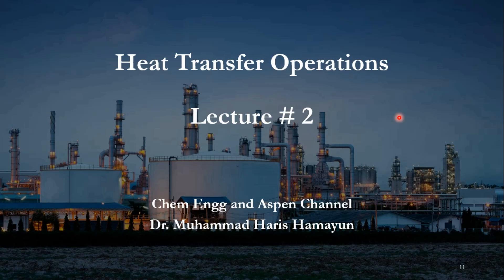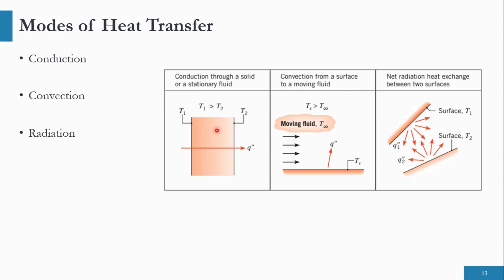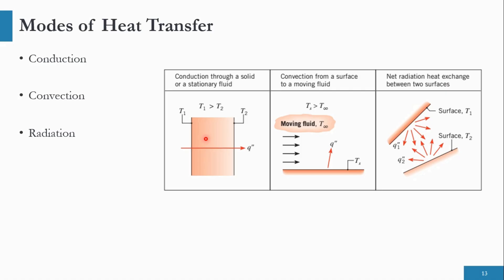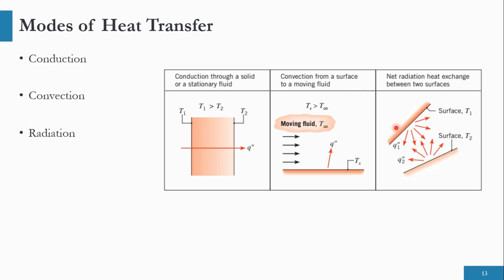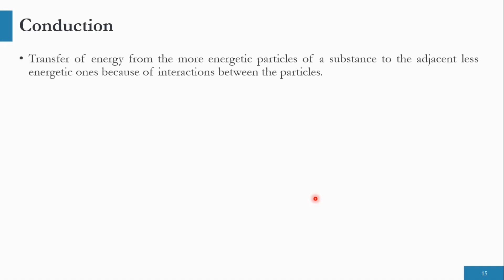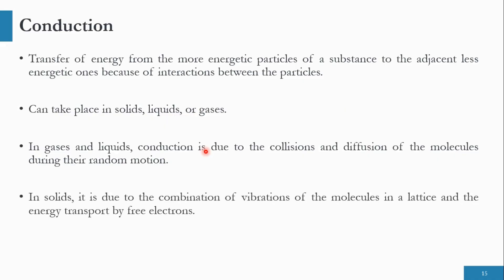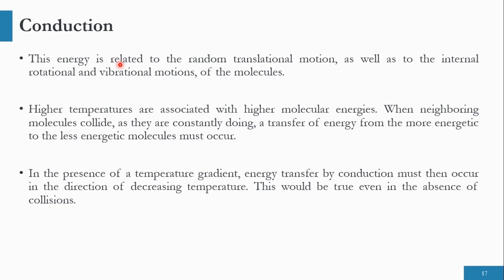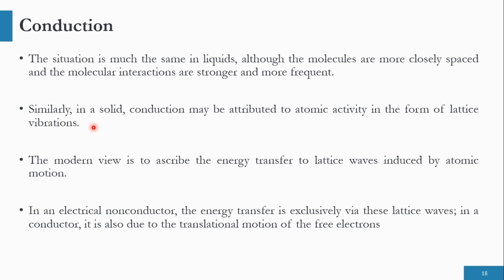What is Conduction? | Modes of Heat Transfer | Heat Transfer Lecture for Beginners!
🔥 Welcome to Lecture 2 of Heat Transfer Operations! In this video, we explore what conduction is, how it works, and how it compares to other modes of heat transfer like convection and radiation. Perfect for beginners, engineering students, or anyone looking to understand thermal energy movement. You will learn the definition of conduction, real-life examples, difference between conduction, convection, and radiation, and applications of heat transfer in chemical and mechanical engineering. What example of conduction do you see in everyday life? Share it below! Comment your thoughts or questions — I reply to every comment!

🎓 This is part of our Heat Transfer Operations series for undergraduate students.

Chapters

0:00 Introduction
0:54 Modes of Heat Transfer
4:57 Conduction
8:44 Final Remarks